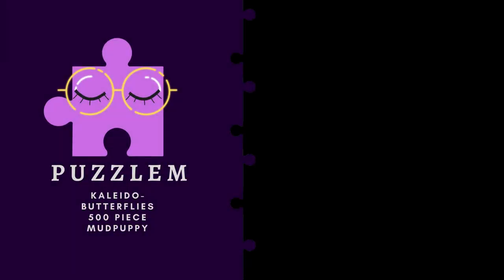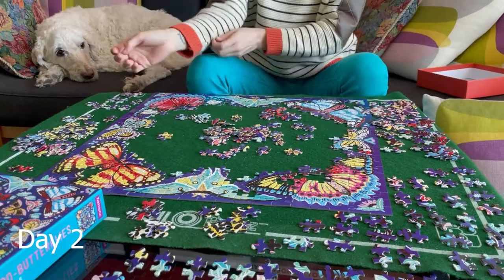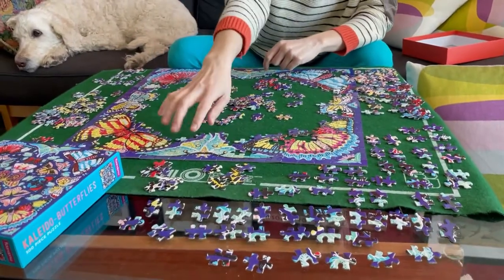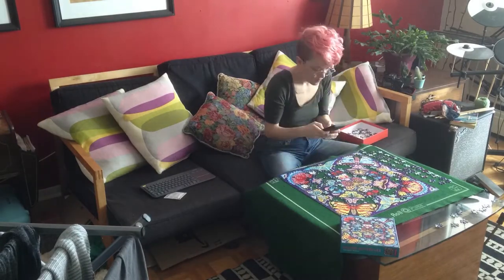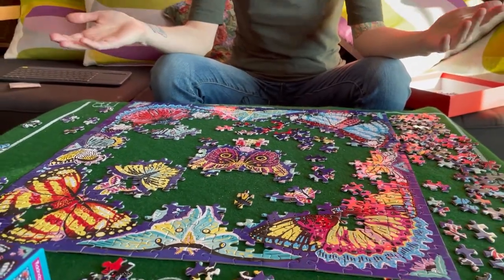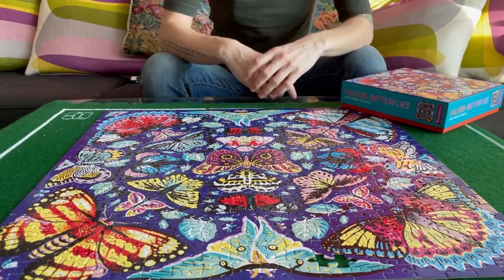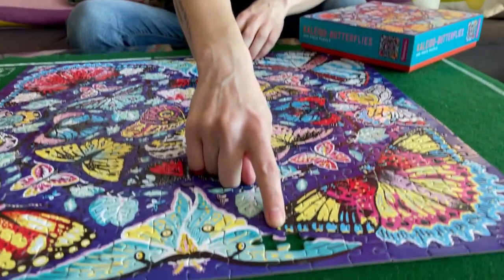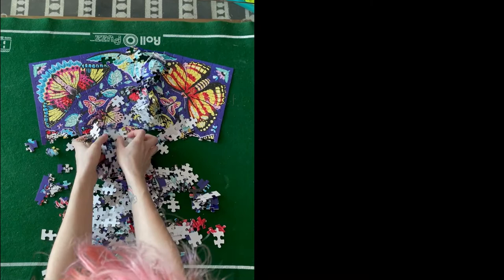Mudpuppy Kaliedo-Butterflies Review